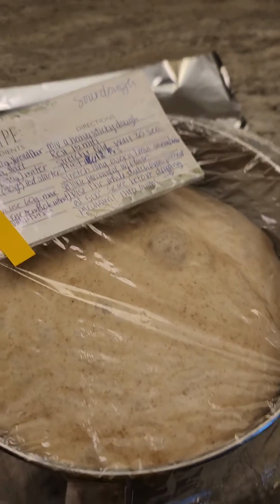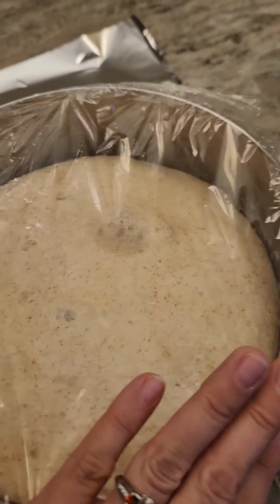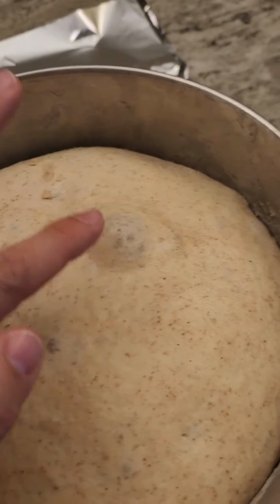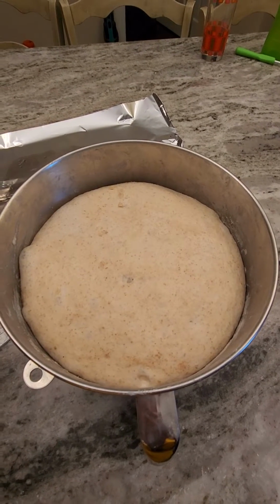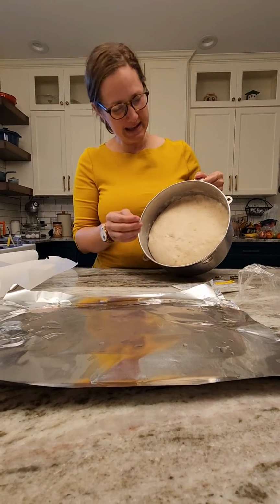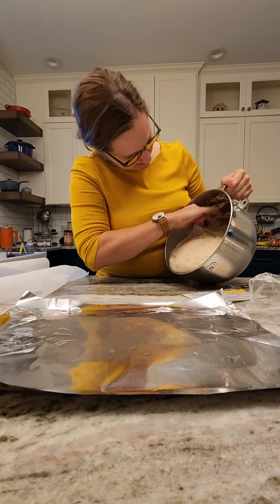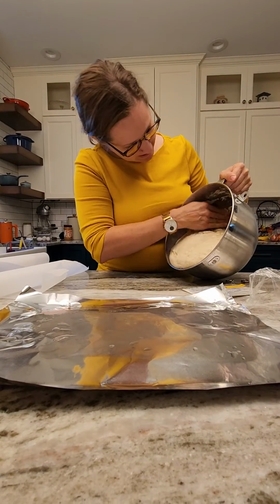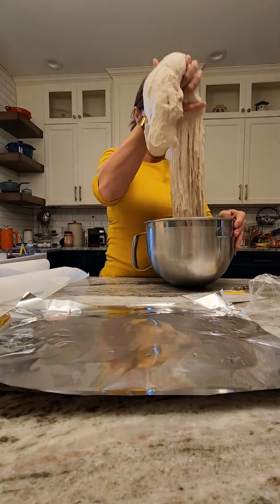Stretching and Shaping Sourdough - step 3...part 1/2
If feeding the sourdough starter was step 1 and making and letting it rise were step 2, then stretching and shaping the dough are step 3.

I call it 3a because I'm terrible at technology, and my video got cut off! So in 3b, I'll summarize what you missed. :)